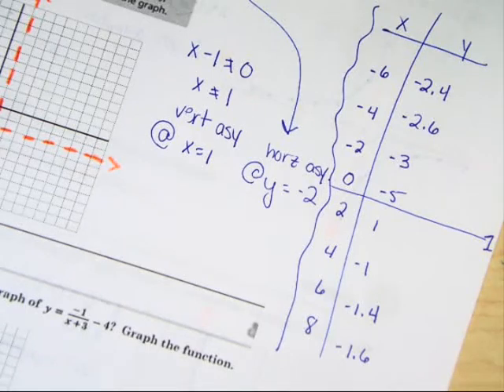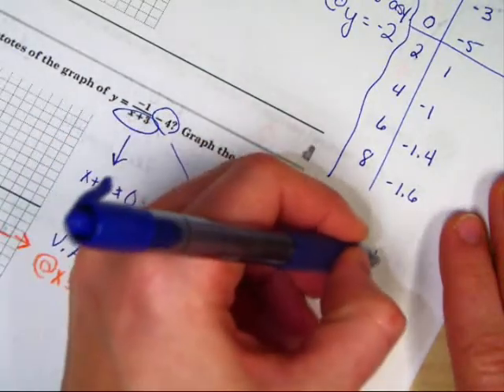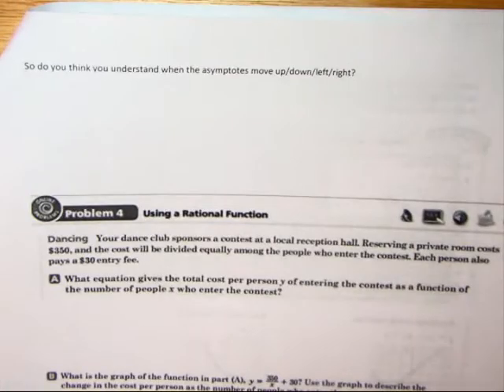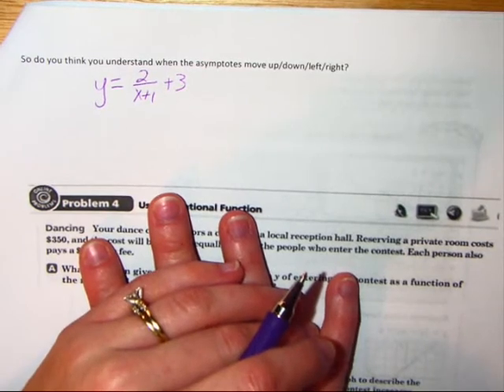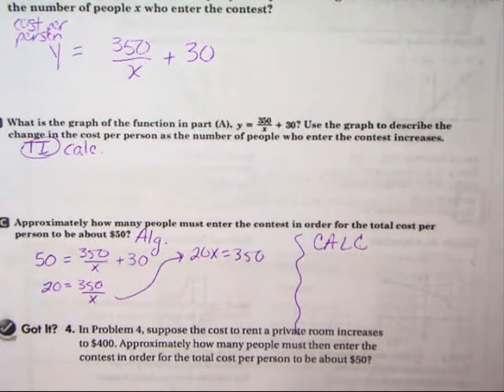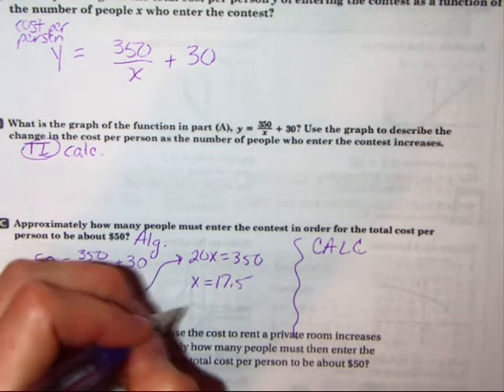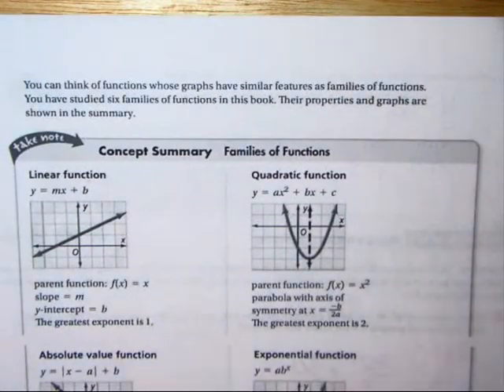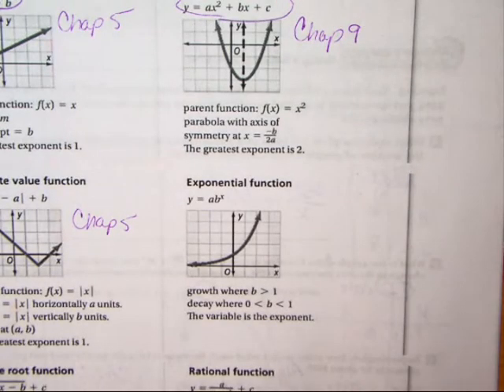Honors Algebra I 11 7 Graphing Rational Expressions 2